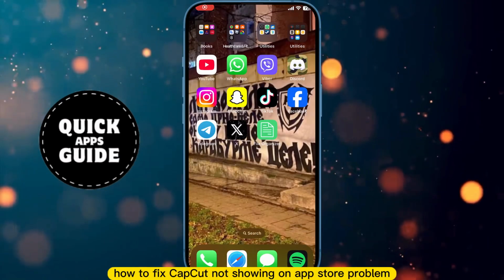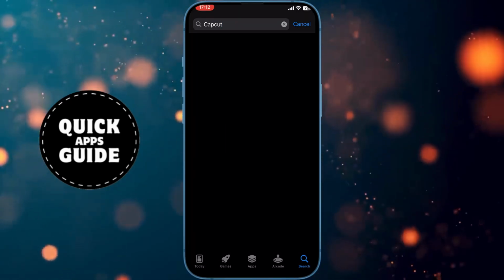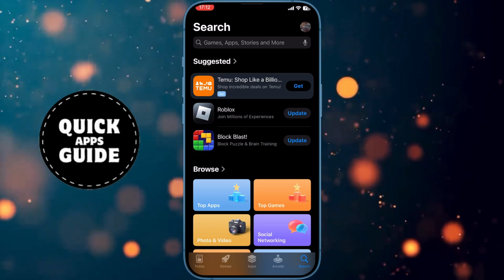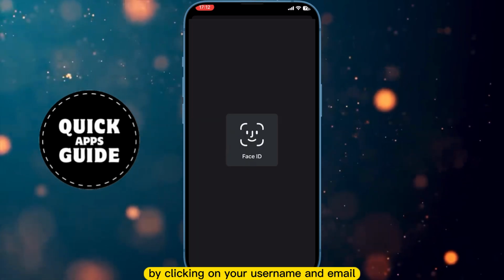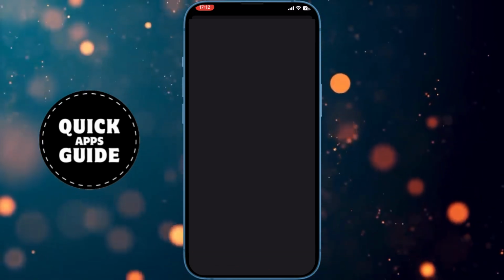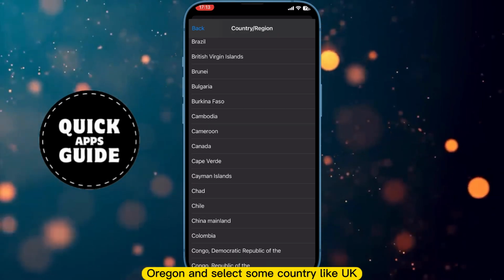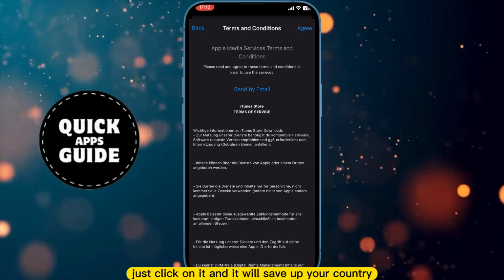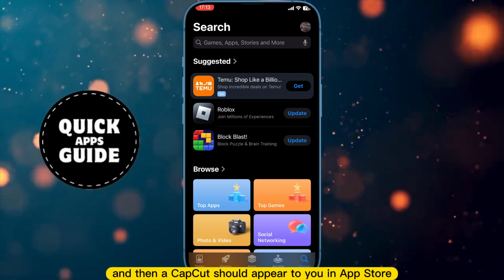How to Fix CapCut Not Showing On App Store Problem | CapCut Tutorial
Having trouble finding CapCut on the App Store? In this video, I’ll show you simple and effective solutions to fix the CapCut not showing on App Store issue. Whether you’re using an iPhone or iPad, these troubleshooting steps will help you get CapCut back on your device in no time!

Topics Covered:
✅ Why CapCut is missing from the App Store
✅ Checking App Store region settings
✅ Ensuring device compatibility
✅ Clearing App Store cache
✅ Alternative ways to download CapCut